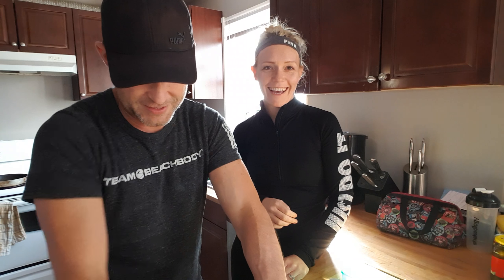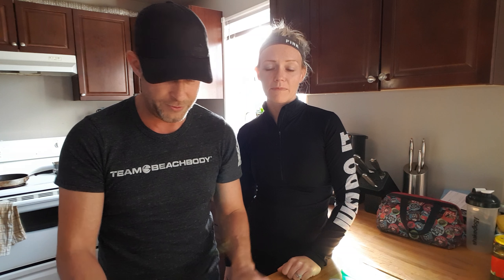21 Day Fix Portion Control Containers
A quick rundown of your portion control containers!